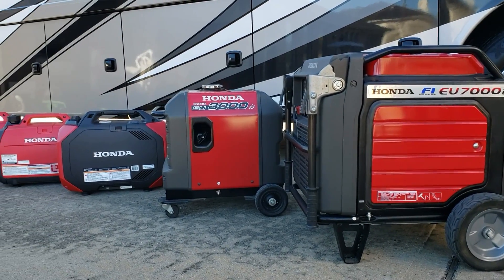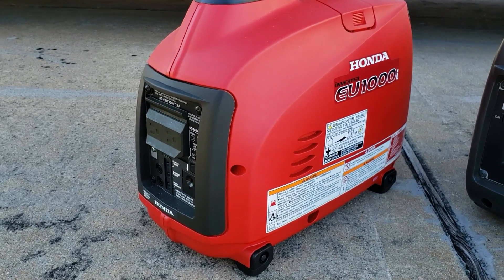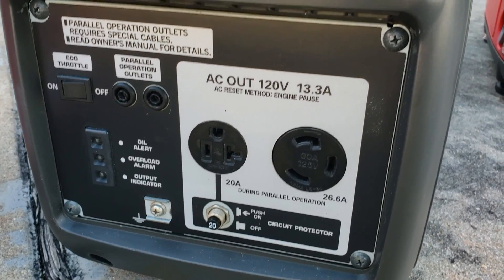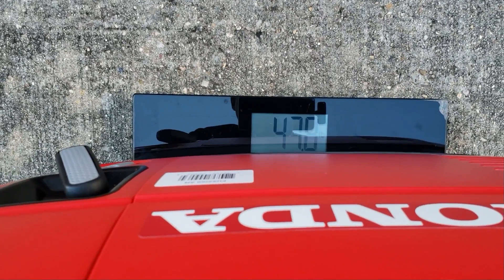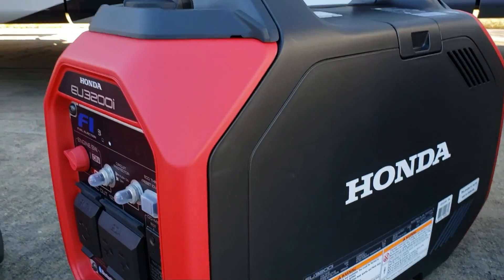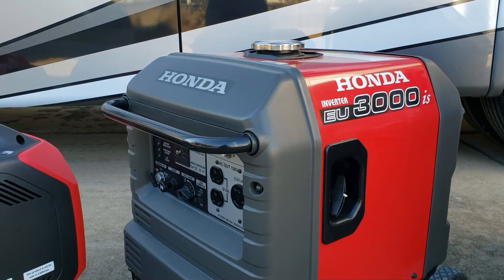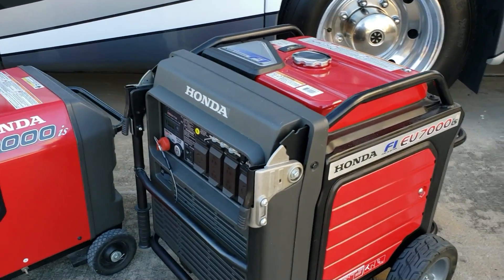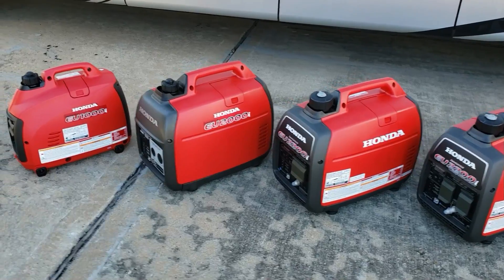HONDA Inverter Generators Lineup EU1000i, EU2000i, EU2200i, EU3200i and EU7000i Compared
Comparing Honda EU series of inverter generators